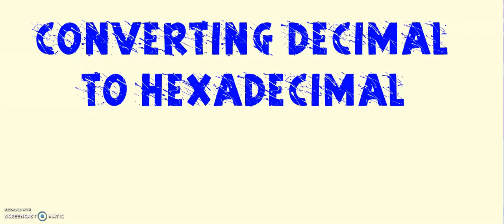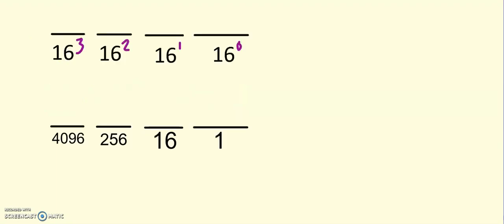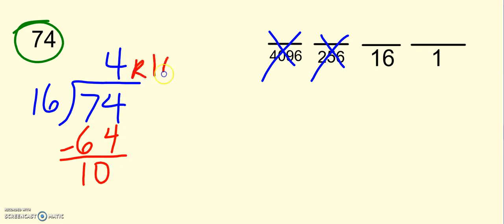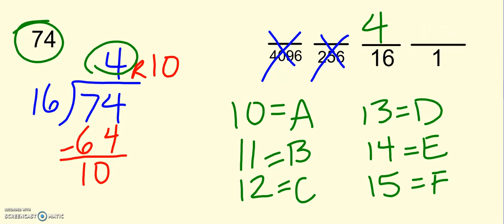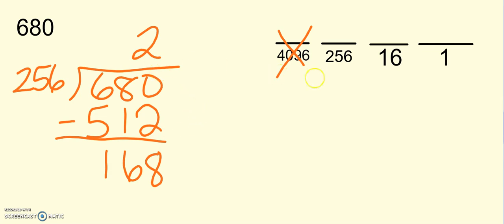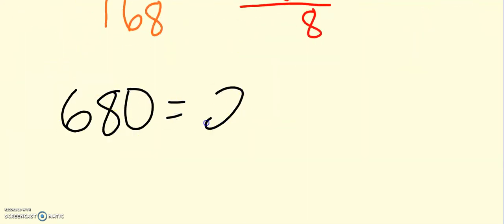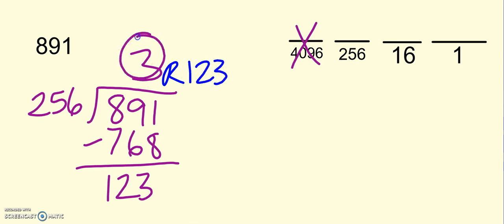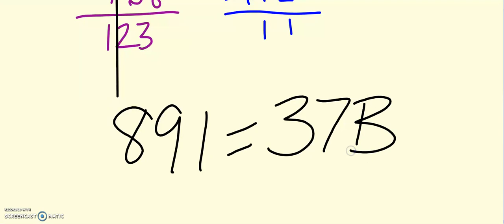Decimal to hexadecimal, Computer Science, Computer Class, Computing, Computer, Calculation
Computer Learning Decimal to Hexadecimal, Decimal to hexadecimal, Computer Science, Computer Class, Computing, Computer, Calculation